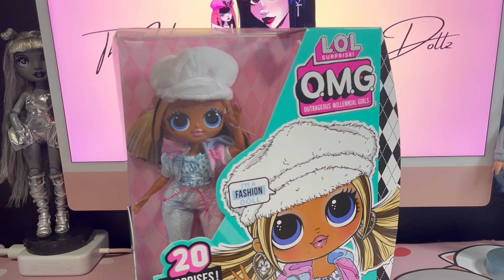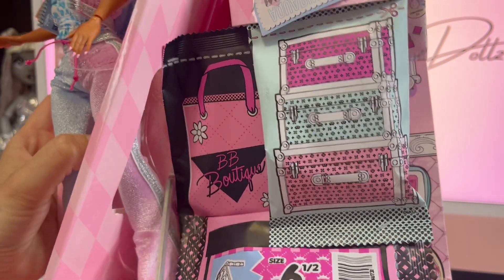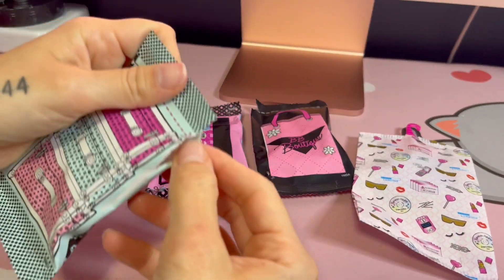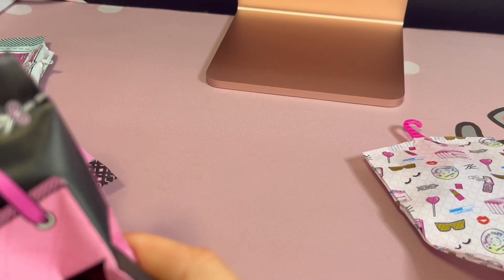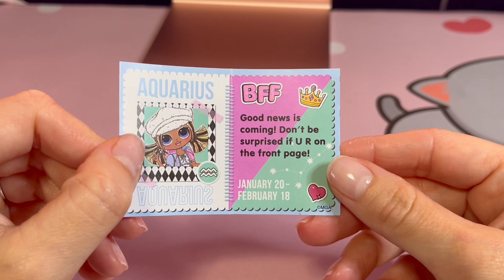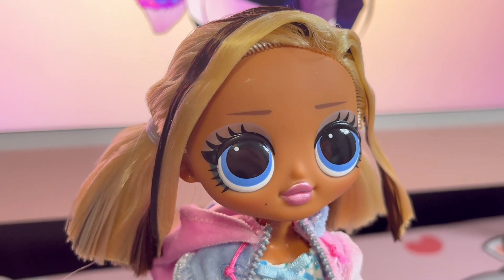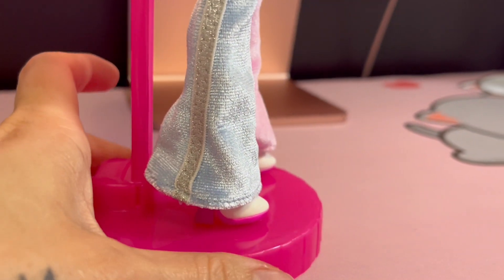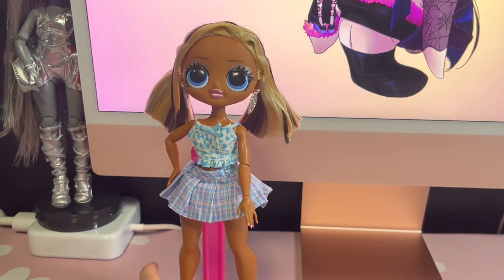LOL Surprise OMG ** Trendsetter ** Review & Unboxing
Join us for an exciting unboxing & review of the fabulous LOL Surprise OMG Trendsetter! 🌸 Don't miss out on this throwback adventure with Miss Trendsetter ! 😍

👍 Don't forget to hit that "Like" button if you enjoy our unboxing and review!

Are you as excited as we are about Trendsetter ? Let us know, and join the conversation with fellow doll enthusiasts!

Avatar / Artwork by @_ravenwine